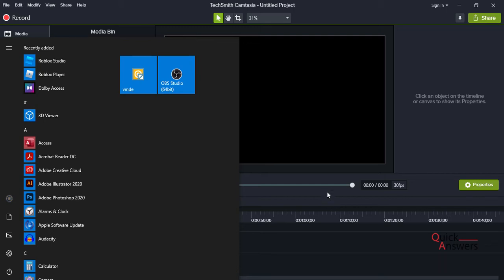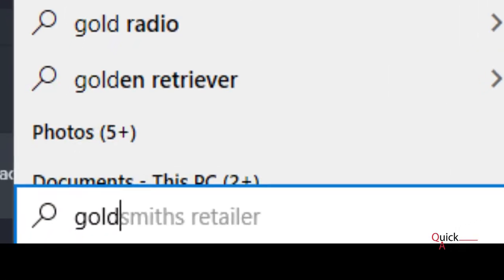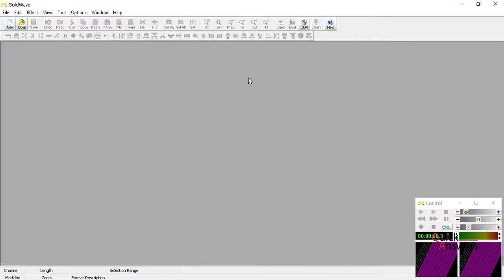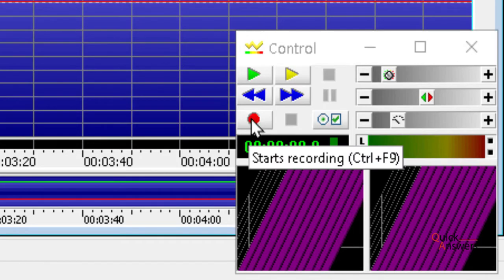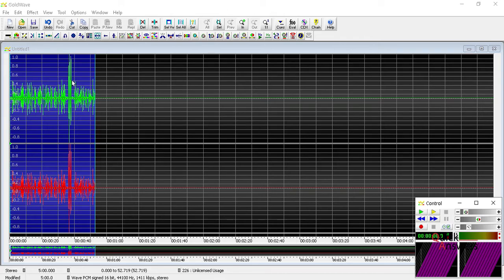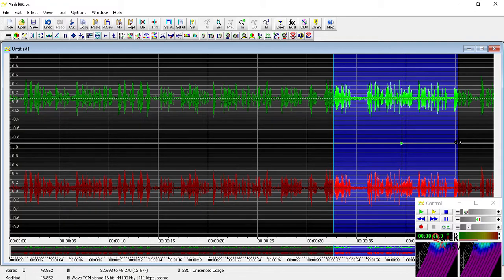How to record voice on computer & how to remove or edit unwanted sound from the track or audio file